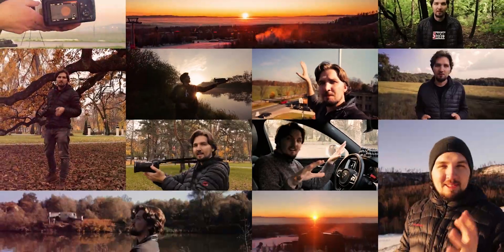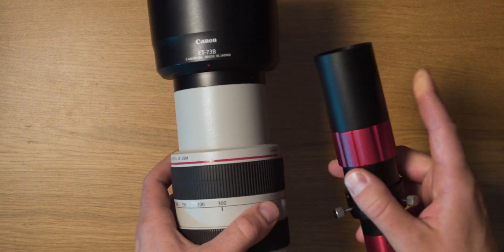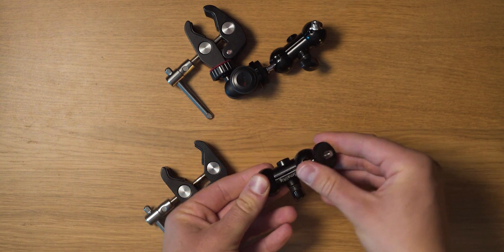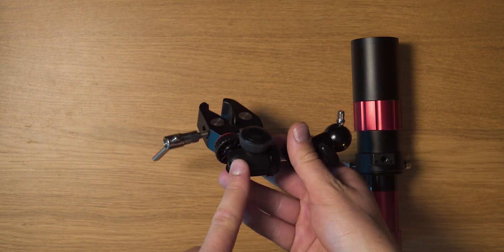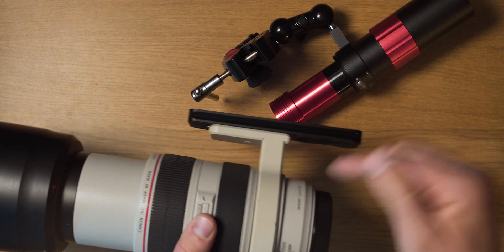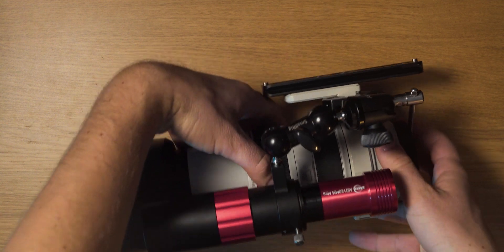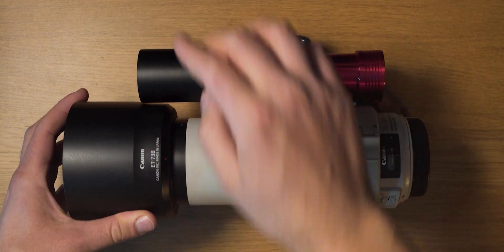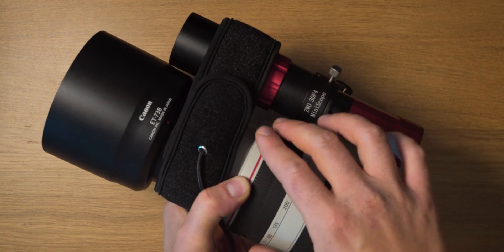How to ATTACH GUIDE SCOPE to a camera lens / scope for astrophotography - only ONE dew heater needed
In this video I show you a cool and convenient way to use a single heating dew removal strip for both an imaging scope like a camera lens and a guide scope for astrophotography. This technique is also a great way to attach a guide scope to a lens that doesn't have a dedicated shoe for the guide scope - it provides good balance and makes the guide scope very stable.

LINKS TO STUFF I MENTIONED:
► (Amazon) - SmallRig double ballhead
► (Amazon) - SmallRig superclamp
► (Amazon) - a tiny ballhead

OTHER VIDEOS OF MINE:
- Sigma ART 24mm f/1.4 - my favourite lens for Milky Way